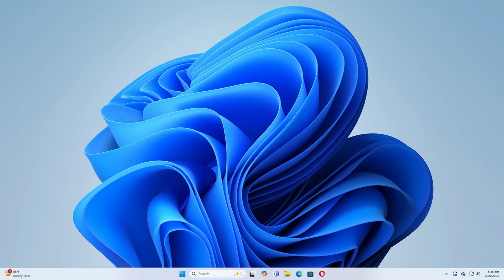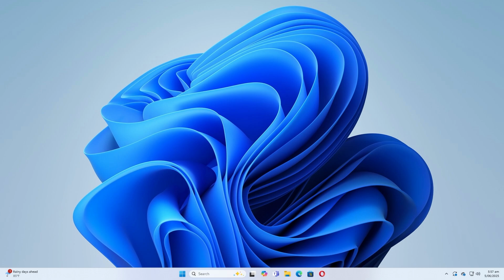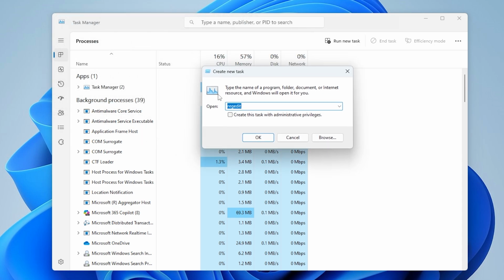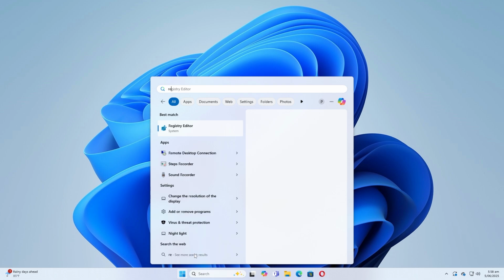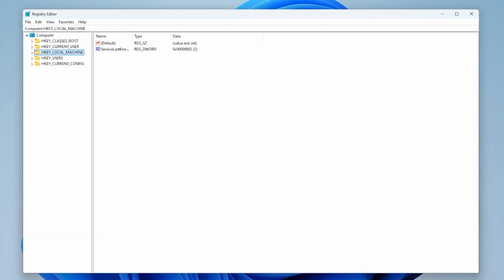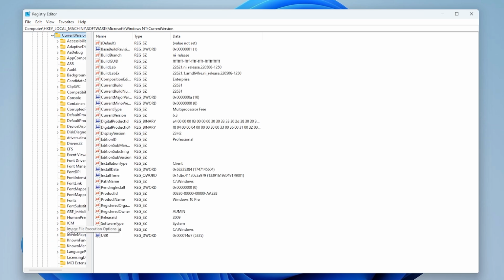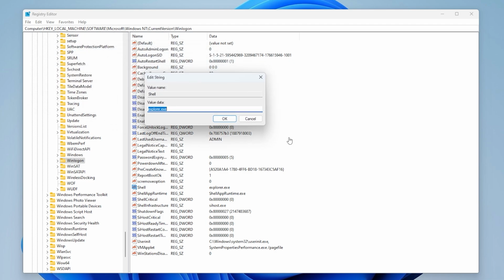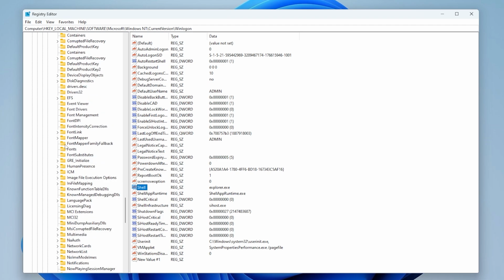How to Fix White Screen on Windows 11/10/8/7 Laptop/PC [SOLUTION]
Are you stuck staring at a blank white screen on your Windows laptop or PC? Whether it happens at login, after boot, or while working, this common issue can be frustrating. In this tutorial, we'll show you exactly how to fix the white screen problem step-by-step so you can get back to using your computer without interruptions.

✅ What You'll Learn in This Video:
🔹 How to restart Windows Explorer to recover your desktop
🔹 How to safely check and edit a Registry key that may be causing the issue
🔹 Bonus tips to prevent the white screen from returning in the future

⏱️ Timestamps
00:00 – Introduction
00:18 – Restart Windows Explorer via Task Manager
00:46 – Check and Modify Registry Key

The white screen problem can be caused by a variety of system glitches, corrupt system files, or misconfigured registry settings. This video provides a safe, beginner-friendly walkthrough to troubleshoot and fix the issue—no advanced tech skills needed!

Perfect for users who:
🖥️ Experience white screens after startup
⚠️ Have no desktop icons or taskbar visible
🔧 Want to avoid a full system reinstall

🔔 Help Others & Stay Updated!
📢 Share it with someone who's dealing with this issue